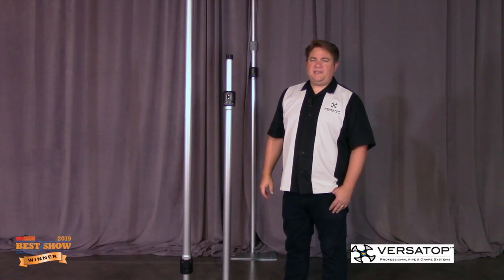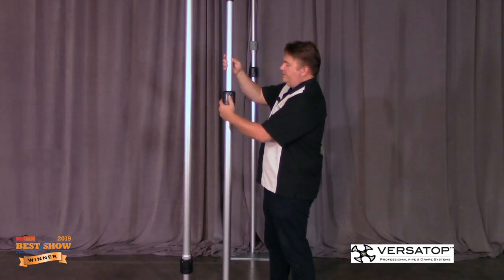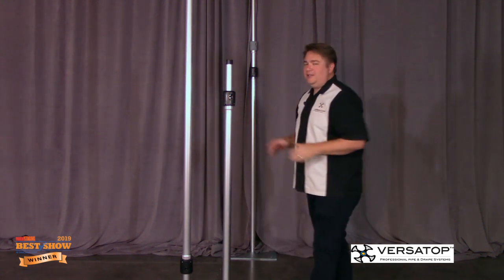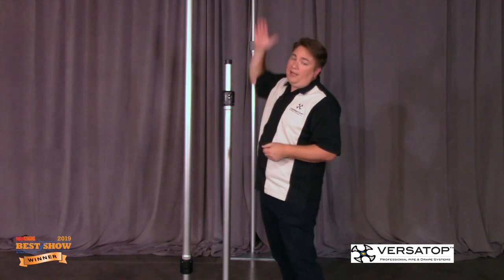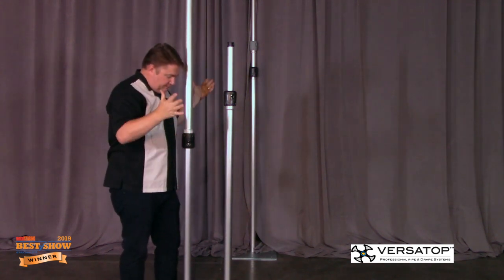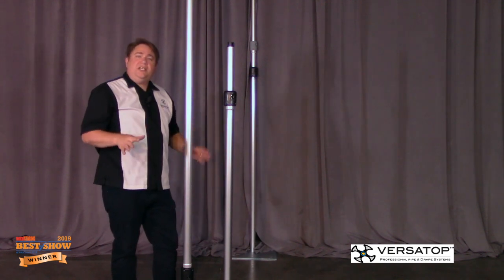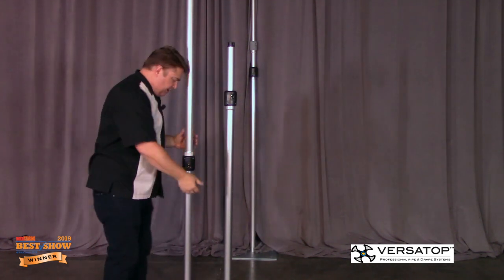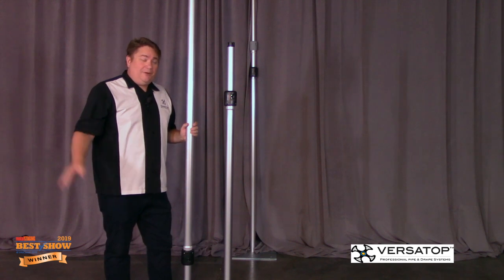Versatop Pipe & Drape ® Inversion SeriesTM Upright Introduction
Introducing the Inversion SeriesTM of telescoping upright poles. Using our patent pending Glide-LockTM system, this novel product allows users to set these upright poles inverted. The result is a system that allows a “from the ground up” extension of the upright to the required height, without standing on a ladder. The unique design allows the user to stand firmly on the ground in a safe lifting position while raising and lowering the telescoping pole.

We hope you enjoy it as much as we have and we look forward to answering your questions and getting your feedback.

Team Versatop